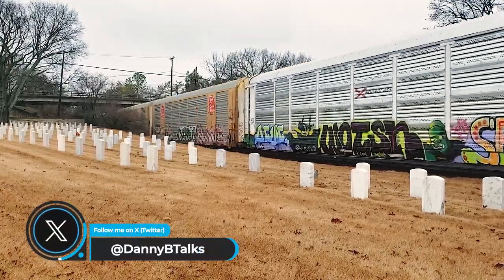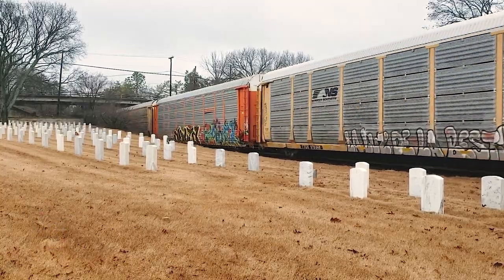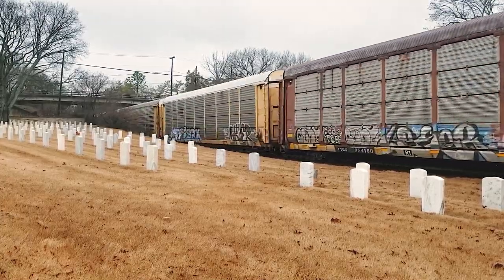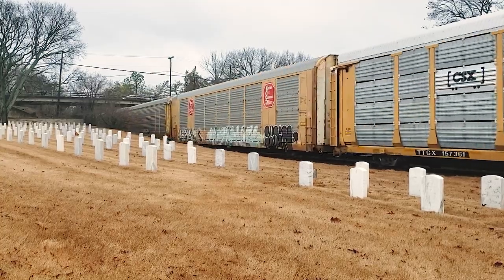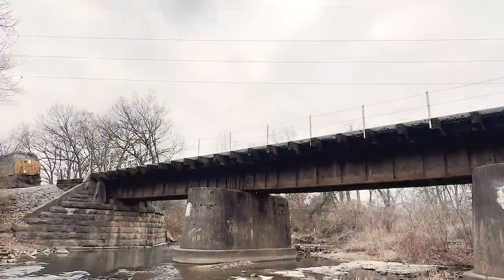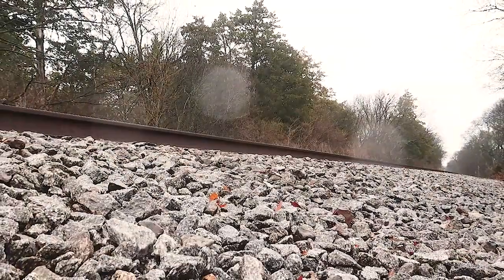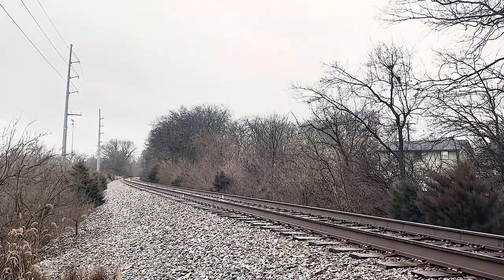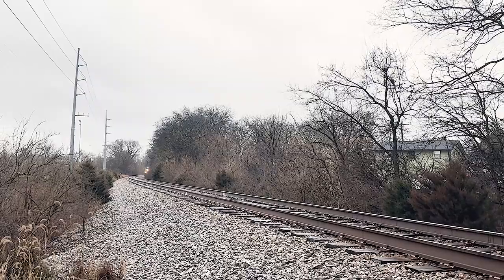WOW! CSX Using 2 NEW Heritage Units on One Train near Nashville | CSX 1897 and CSX 1853 on CSX M212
On Sunday, January 28, 2024, I did not originally have any intentions to go railfanning, but that all changed when I was alerted by local railfans in the area that CSX M212 would be utilizing not just 1 but 2 NEW Heritage Units. CSX 1897, the Monon Railroad Heritage Unit and CSX 1853, the New York Central Heritage Unit were leading the way for this autorack train, traveling from Birmingham, AL to Louisville, KY. There was no way I could miss out on this opportunity to see them pass by through the Nashville, TN area.

Video filmed on iPhone 13 Pro and Canon G7X Mark II. If this channel can be monetized, I will put money earned from this channel towards a high quality camera.

Credit for first video goes to Chris Kauffman at @Ckauffma2011 on YouTube.

Credits song is "Get Out of My Town", by  @samferraramusic

My name is Danny B, and I have an enjoyment of railroads, their history, their present day status, watching trains, and I get to express that enjoyment through my n-scale model railroad and more specifically, building a larger model through the video game, Trainz 22.

I am also the owner of DannyBTalks on YouTube, a channel where I discuss things that I find interesting in the world of NASCAR racing, from its past, present, and future. Be sure to check out that channel if you are interested in racing too.

0:00 Introduction
2:05 Catching CSX M212 with 2 Heritage Units
6:08 Closing